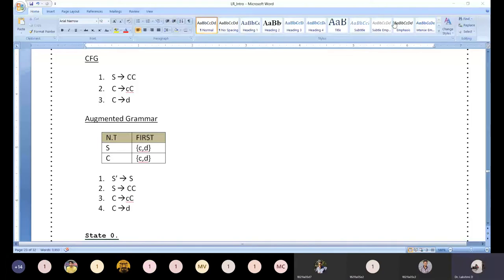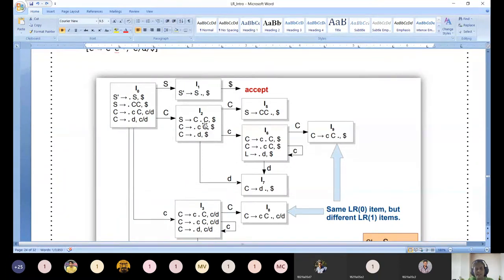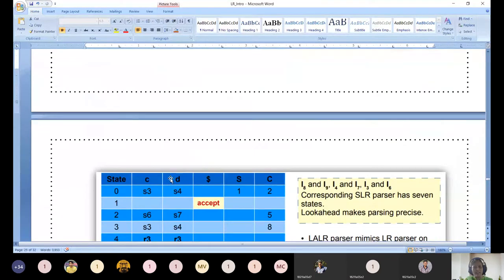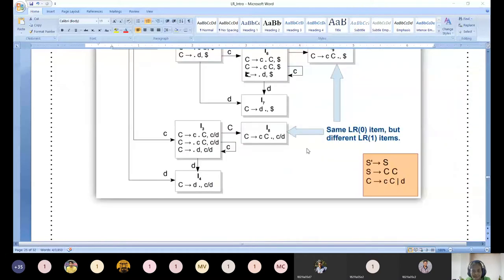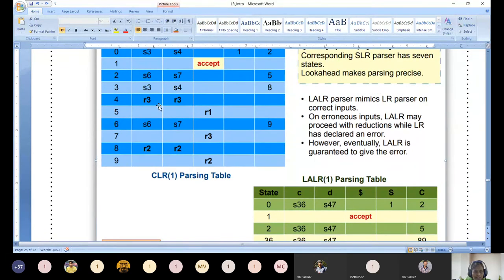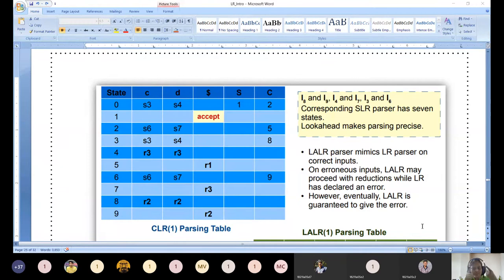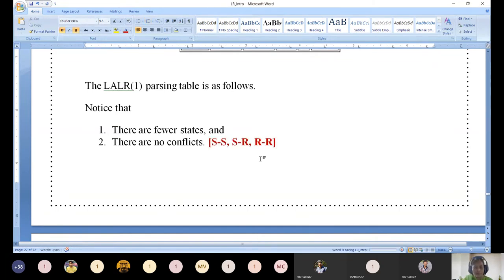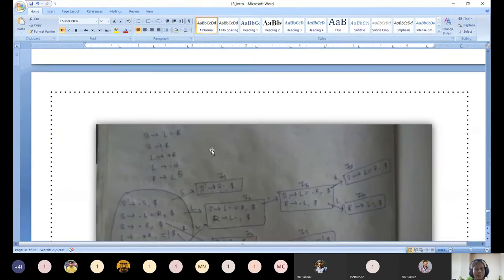CLR(1) & LALR(1) Parser